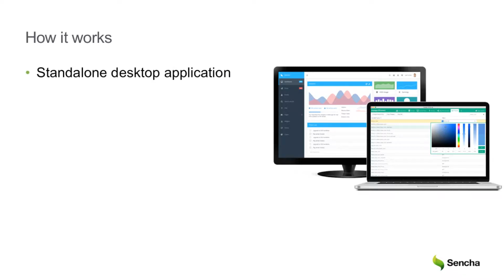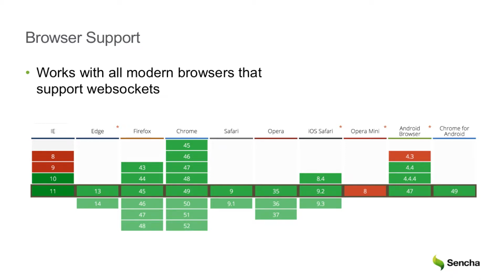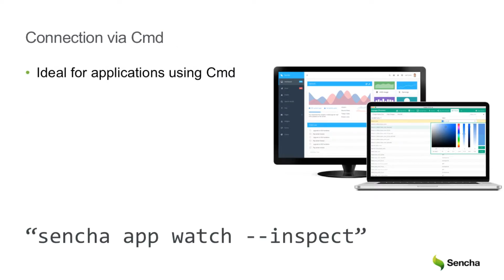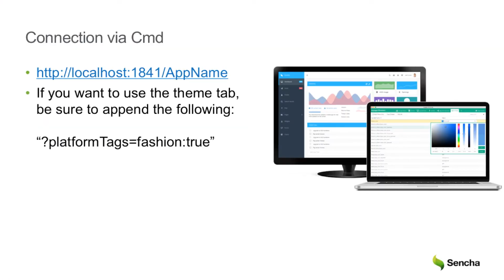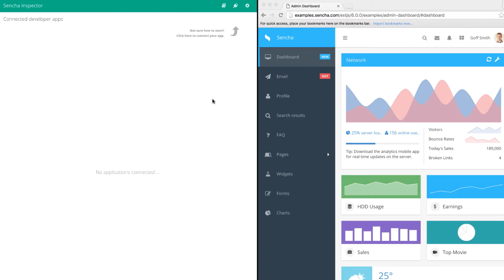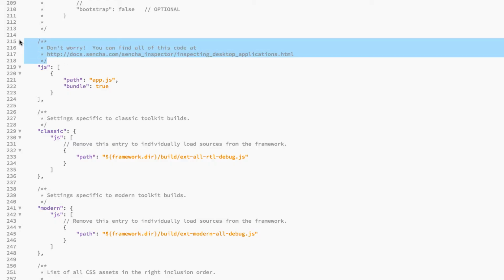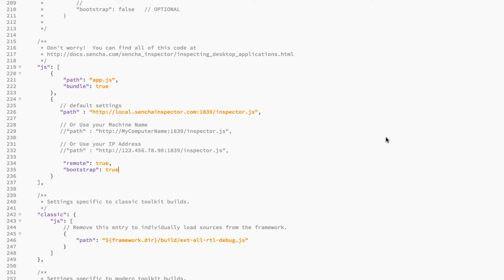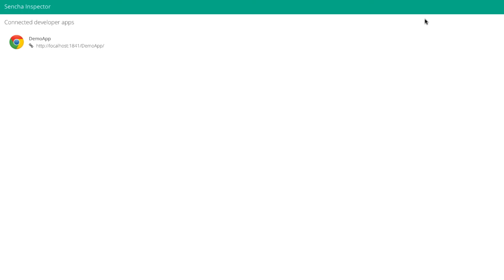Connecting Applications with Sencha Inspector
Learn how to connect Sencha Inspector to your applications, so you can analyze your code for issues, such as overnesting of components, number of layout runs, and improve your application performance. Sencha Inspector is a debugging tool that provides direct access to components, classes, objects, etc. for apps built using Ext JS 4.2.0, 5.x, 6.x or Touch 2.1.0 and above – regardless of the browser you’re using.